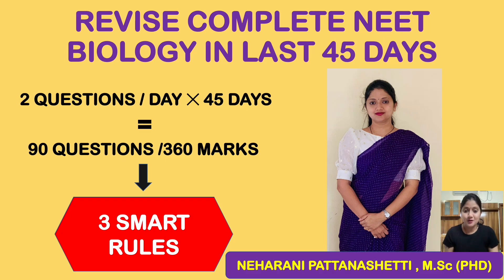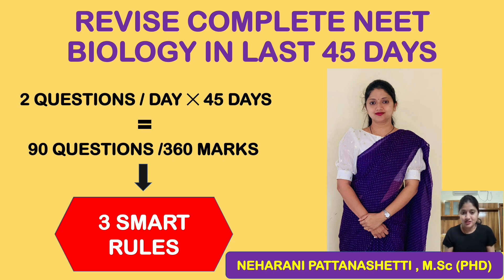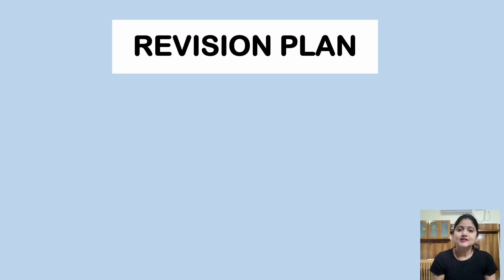PREPARE FOR NEET IN LAST 40 DAYS